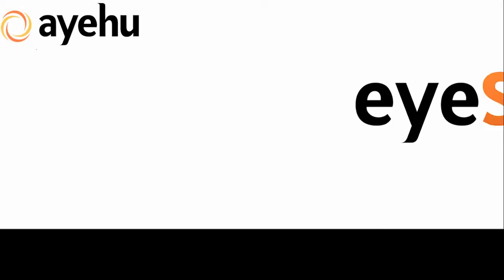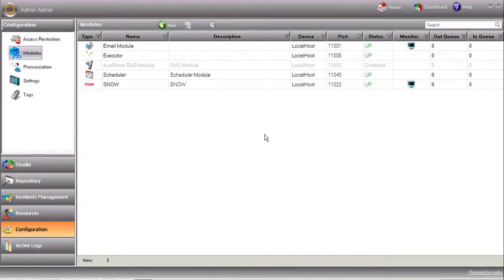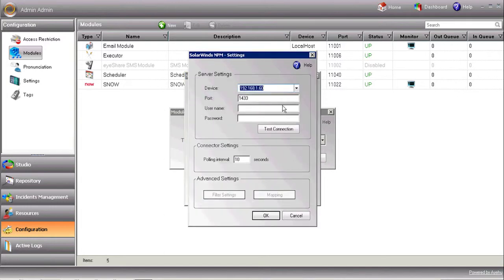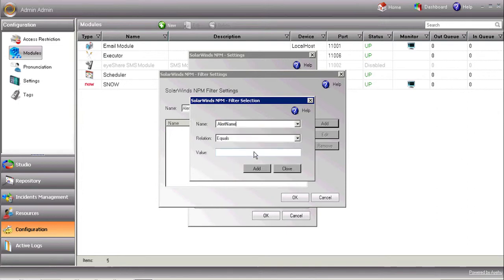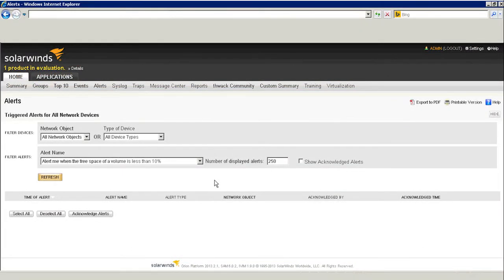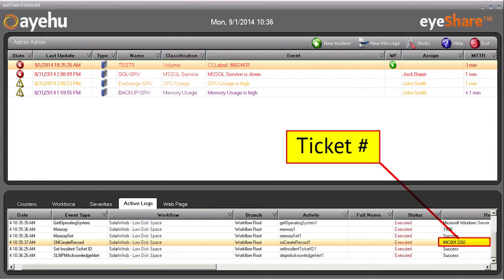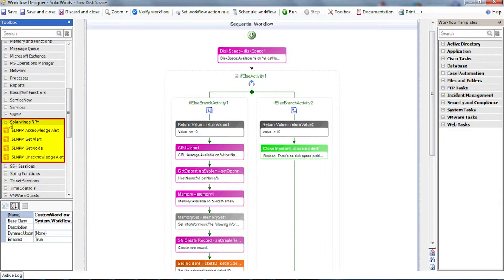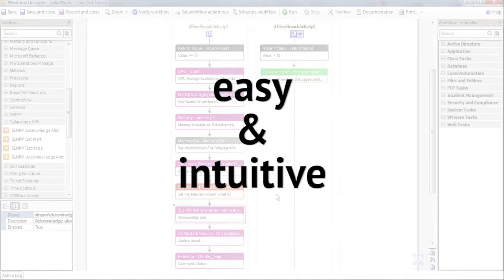Integrating Ayehu eyeShare with SolarWinds and ServiceNow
In this video tutorial you will learn how eyeShare's bi-directional integration with SolarWinds Network Performance Monitor (NPM) can help you to manage alerts, reduce 'noise', create workflow actions to capture and acknowledge alerts in real-time by integrating with ServiceNow ticketing system.